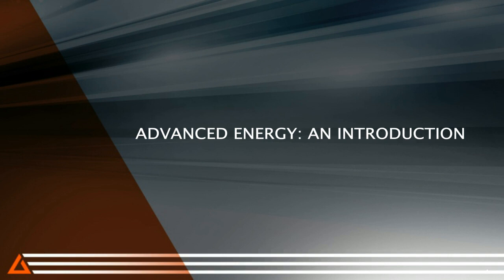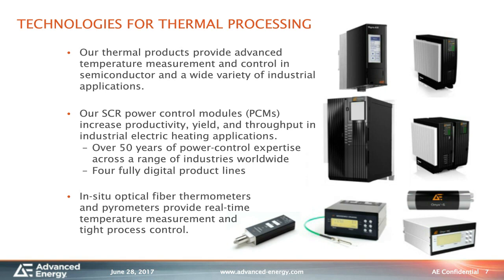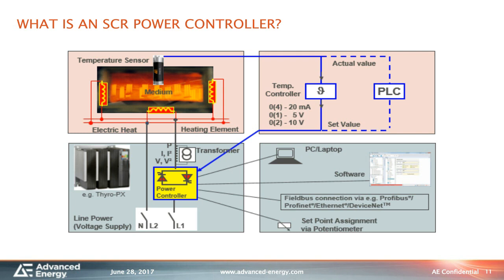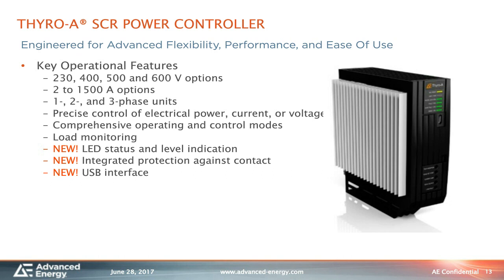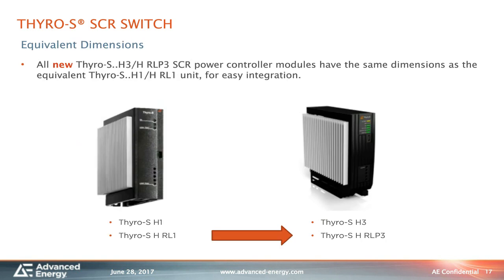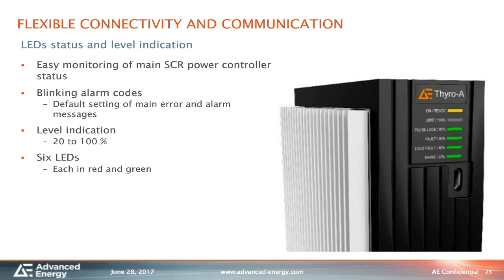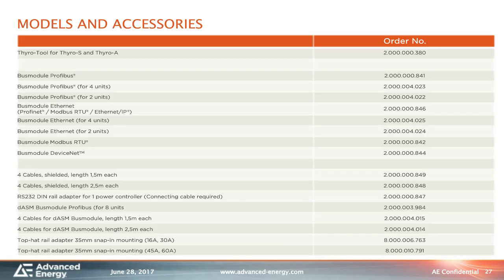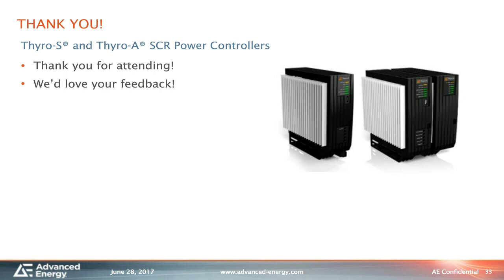Upgraded Thyro-A ® and Thyro-S ® SCR Power Controllers